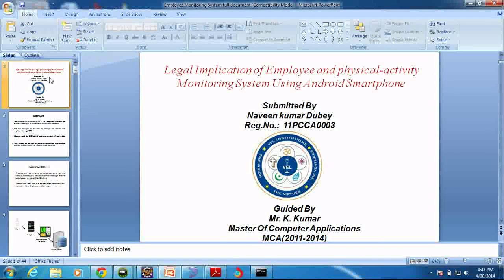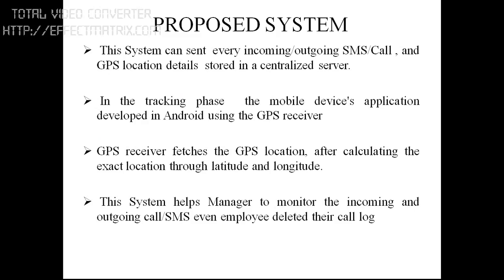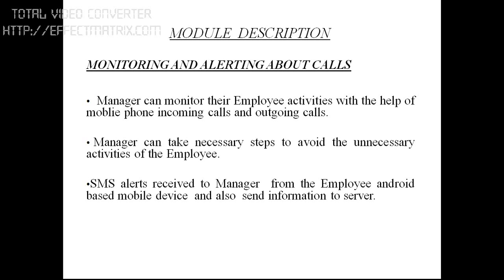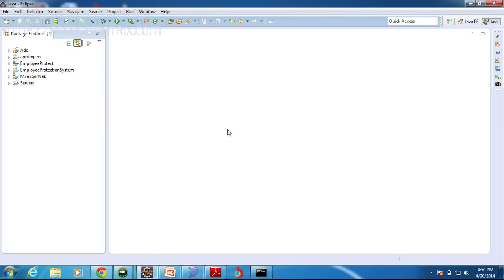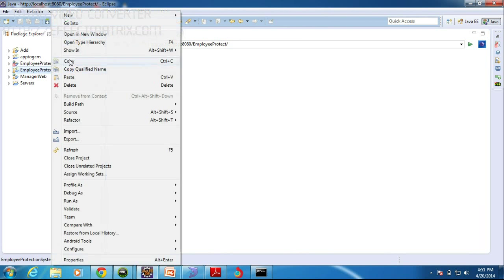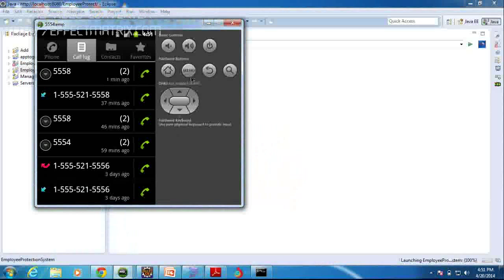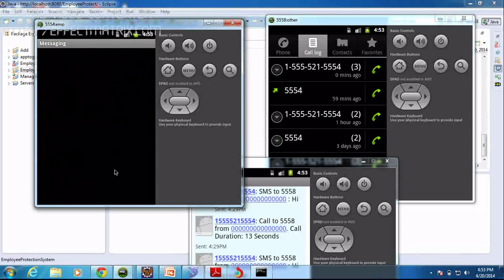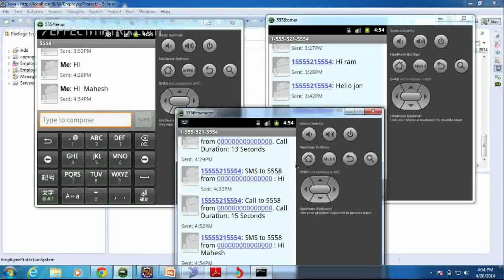Employee Monitoring System Using Android By NAVEEN KUMAR DUBEY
We can easily to monitoring the cellphone of the employee while using this Apps.